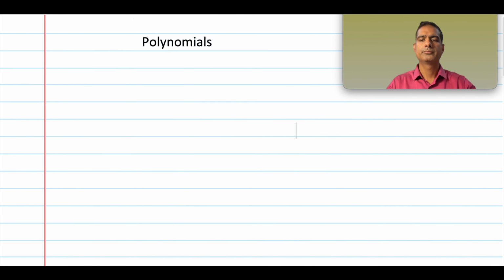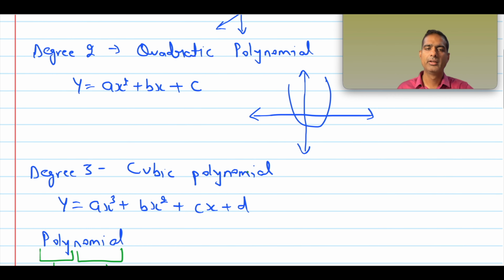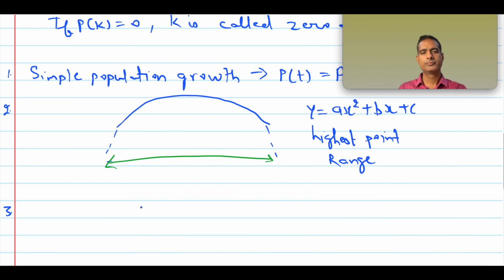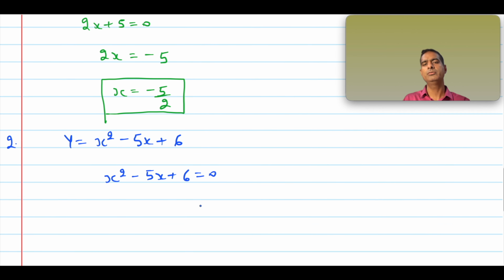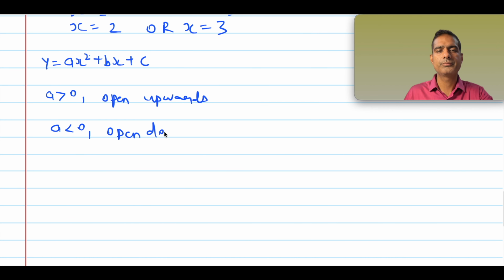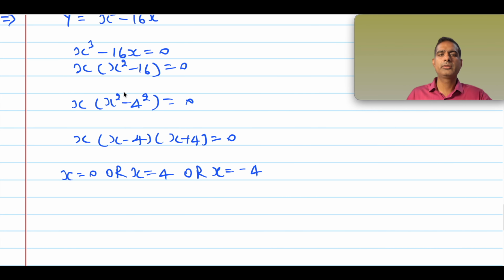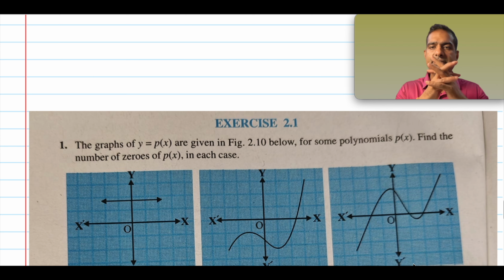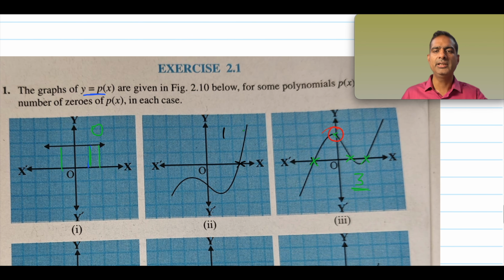Polynomials Class 10 Ex 2.1 Solutions PDF | NCERT Maths Chapter 2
Get complete NCERT Solutions for Class 10 Maths Chapter 2 Polynomials Exercise 2.1 with step-by-step explanations, solved questions and formulas.

Polynomials Ex 2.1 Solutions
Class 10 Polynomial Questions Answers
CBSE Class 10 Maths Chapter 2
Polynomials Class 10 Ex 2.1 Solutions
Step-by-Step Solutions for Ex 2.1
Important Formulas from Polynomials
Frequently Asked Questions
Download NCERT Solutions PDF